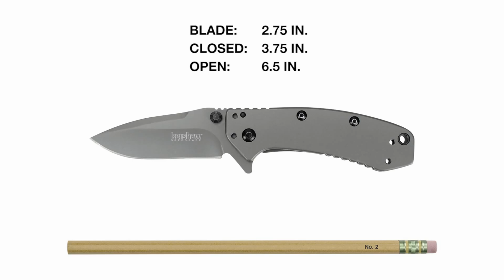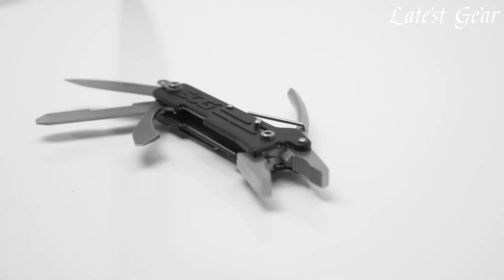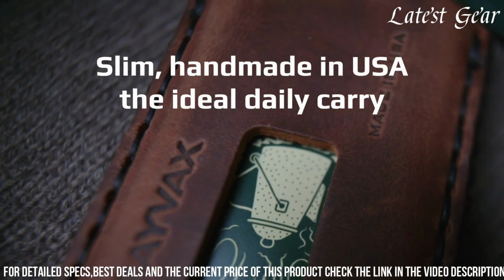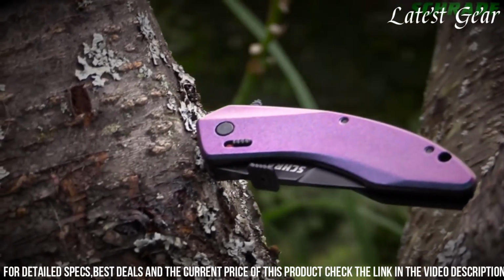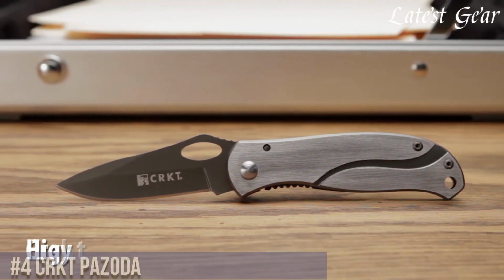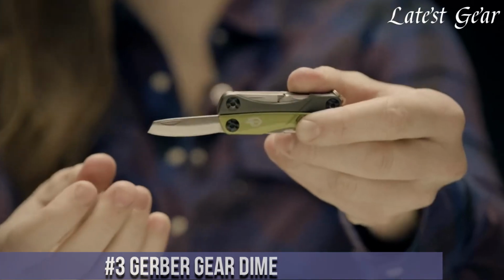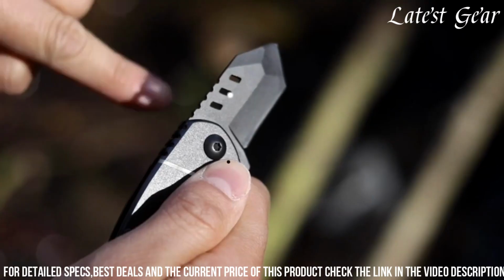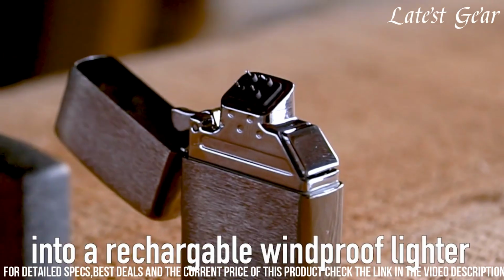Top Best Black EDC Gear & Gadgets You Can't Miss in 2025!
Are you looking for the best Black EDC Gear & Gadgets in 2025? These are some of the best top 8 Black EDC Gear & Gadgets we found so far:

➤ 10. Leatherman skeletool multi-tool

➤ 9. Goruck gr1

➤ 8. Fisher space pen

➤ 7. Crkt m16-10kz edc folding pocket knife everyday carry

➤ 6. Iwc pilot’s watch double chronograph top gun ceratanium watch

➤ 5. Schrade sch111 6.3in high carbon stainless steel full tang karambit knife

➤ 4. Trayvax axis wallet

➤ 3. Crkt personal defense flashlight

➤ 2. Sog flint survival & defense tool safety whistle, fire starter, glass breaker

➤ 1. Schrade schotf8bs viper

✮✮✮ Get a FREE 6 Month Amazon Prime Shipping, if you're a STUDENT
✮✮✮ Try FREE Audible Plus and Get Two Free Audiobooks
✮✮✮ Try Amazon Fresh
✮✮✮ Try Amazon with SNAP EBT card

Latest Gear is a participant in the Amazon Services LLC Associates Program, an affiliate advertising program designed to provide a means for sites to earn advertising fees by advertising and linking to Amazon.com. As an Amazon Associate, I earn from qualifying purchases.